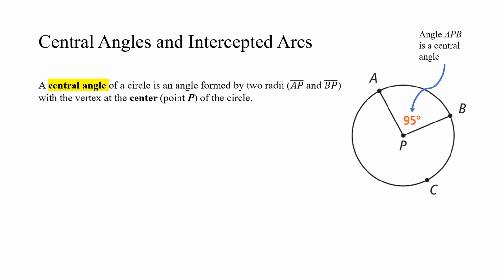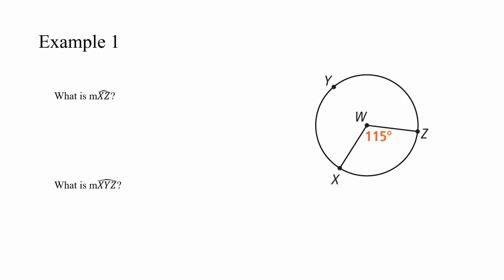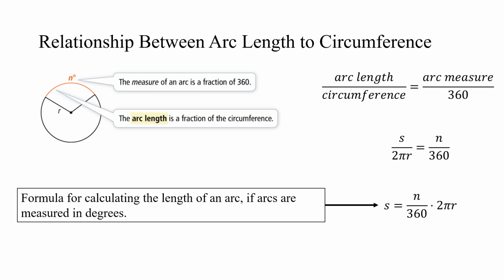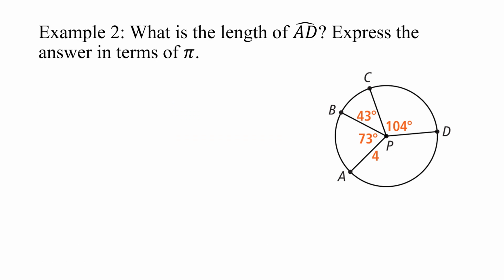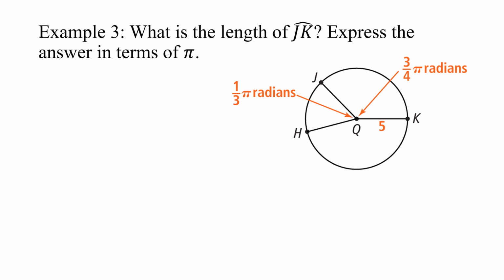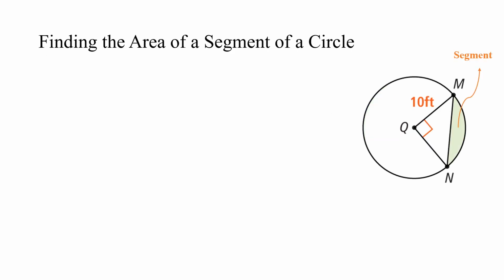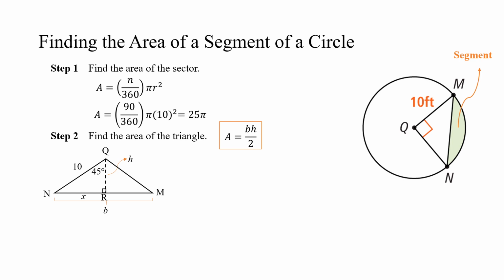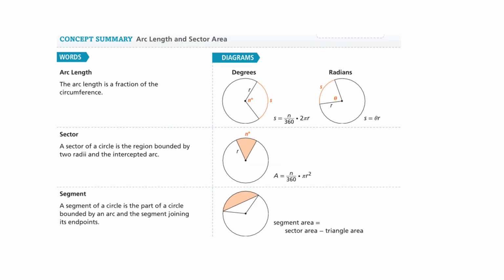10-1: Arcs and Sectors